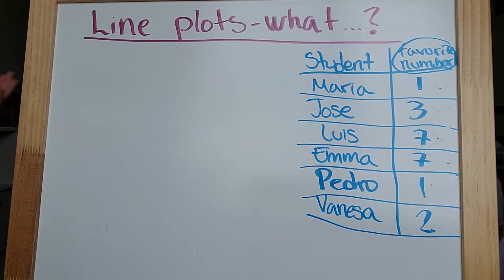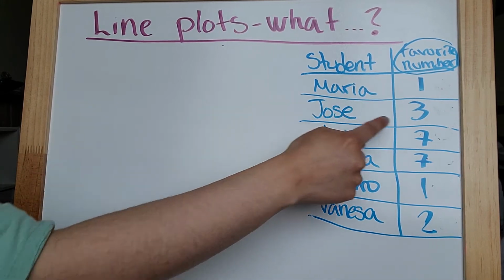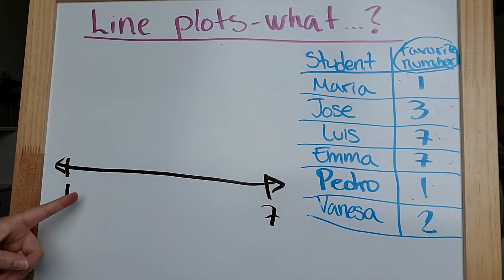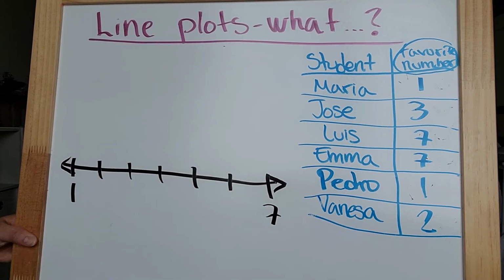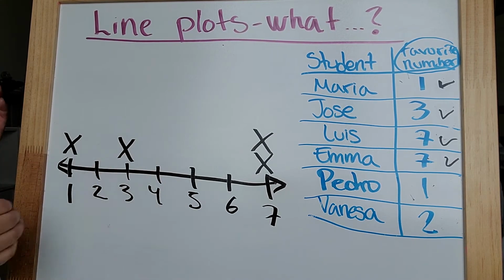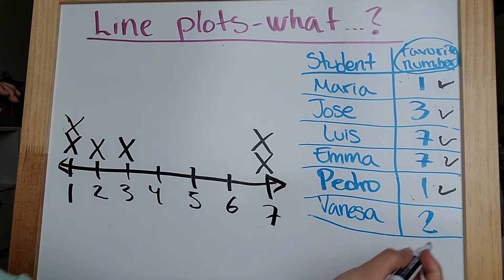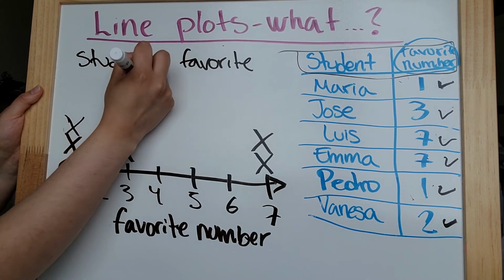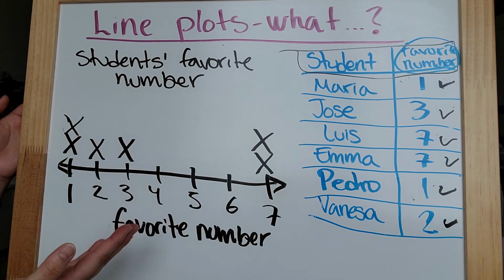Line Plots - What are they? [HOW TO MAKE]